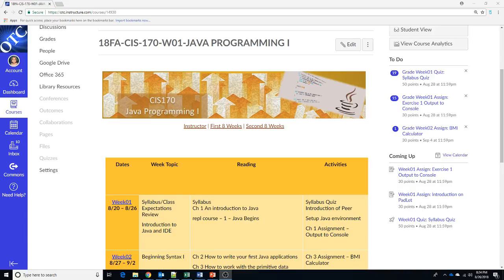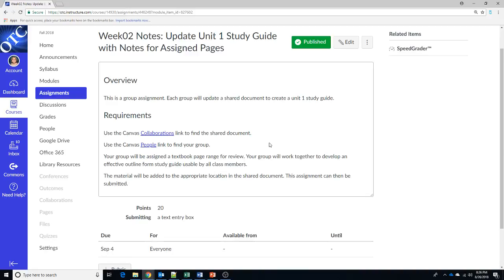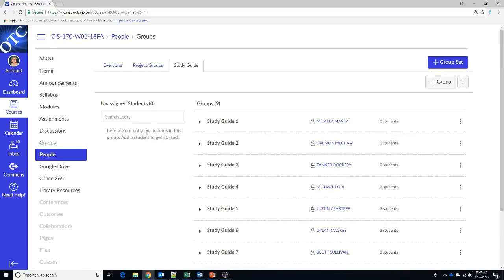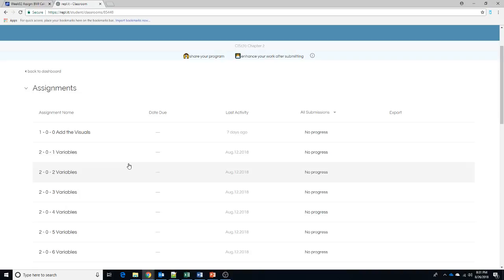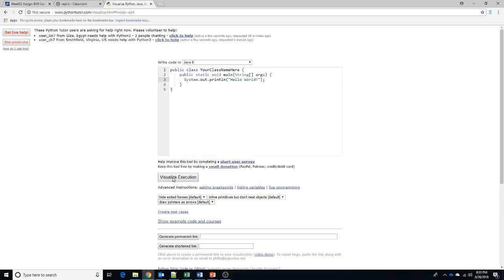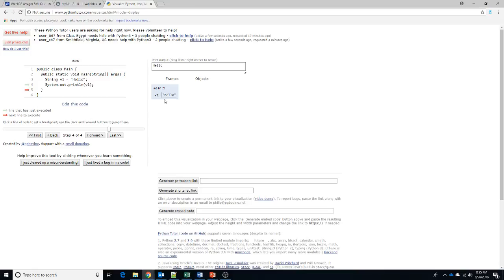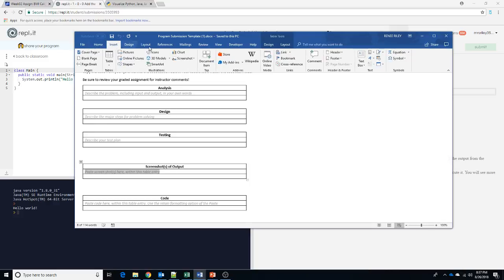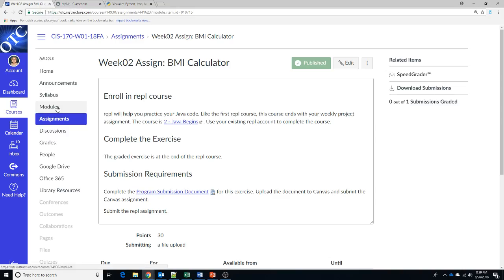CIS170 Week02 Overview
Explain requirements and assignments for week02.